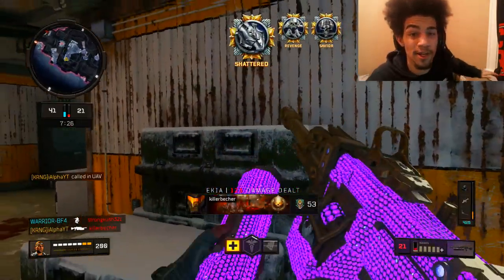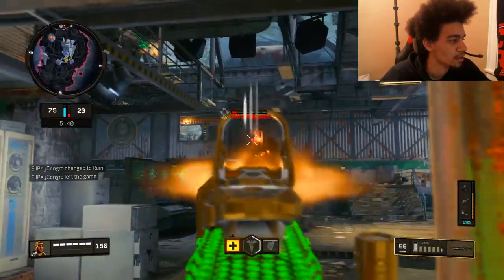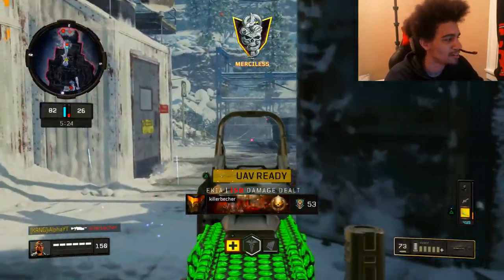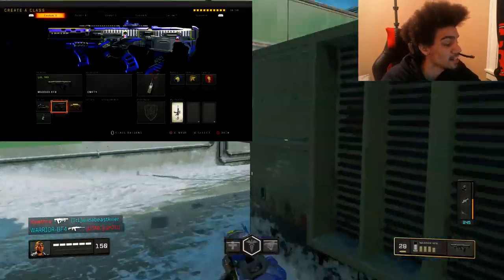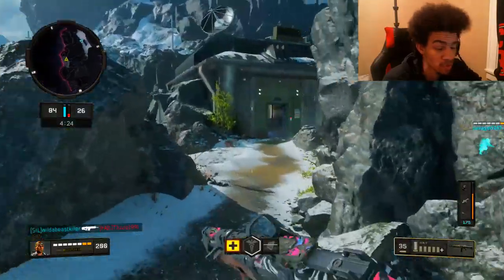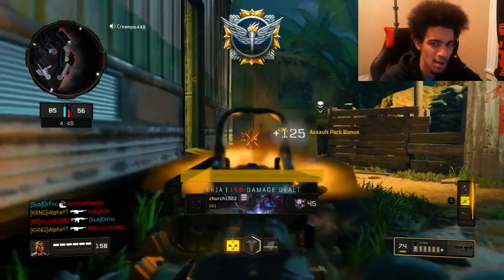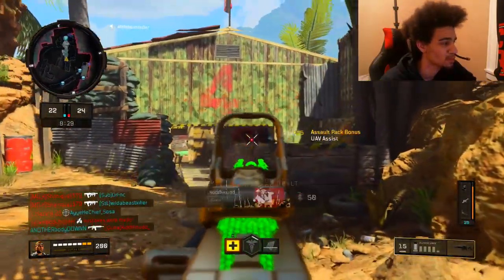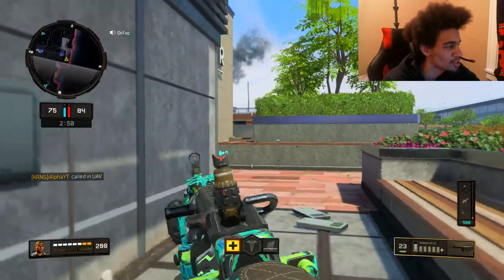10 BEST GUNS AFTER COD BO4 1.13 UPDATE! BEST GUNS AFTER UPDATE (BEST GUNS IN BO4)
10 BEST GUNS AFTER COD BO4 1.13 UPDATE! BEST GUNS AFTER UPDATE (BEST GUN BO4)